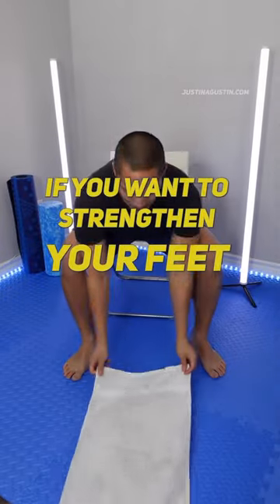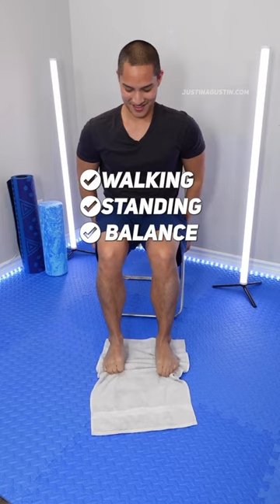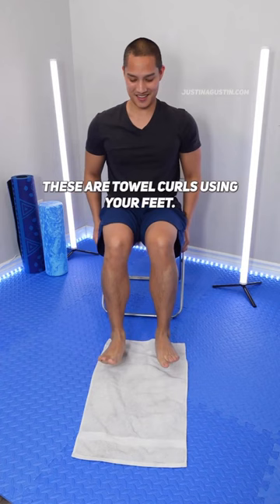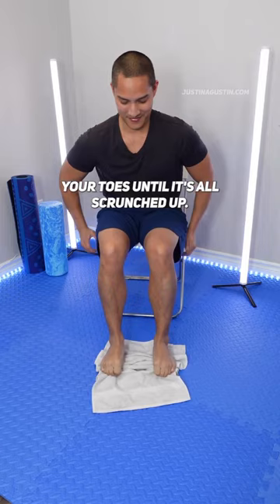Gentle Feet Strength for Beginners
Have you tried towel curls? It’s a great way to build strength in your feet to help improve walking and standing stamina, as well as balance overall! Curl the towel 10 times and repeat every other day or daily if you can.